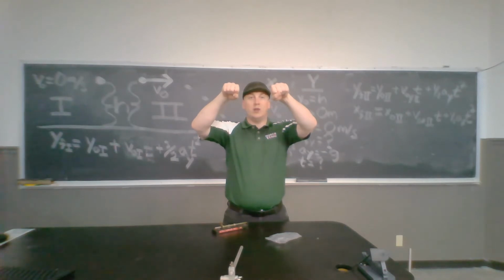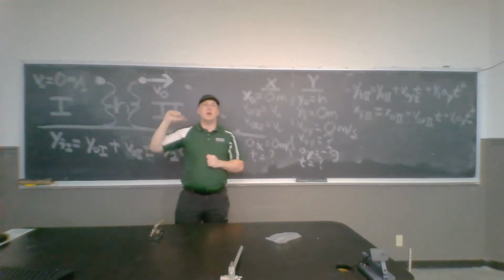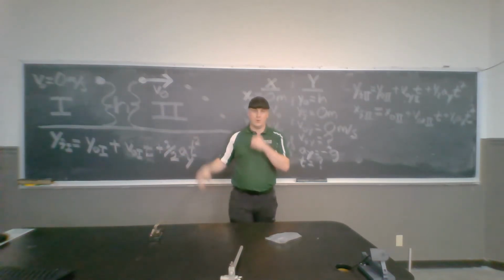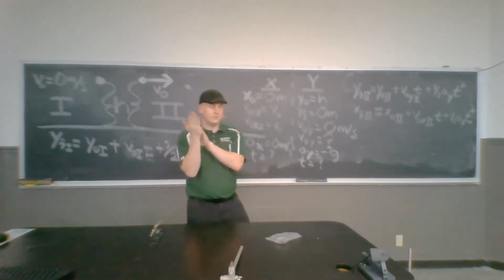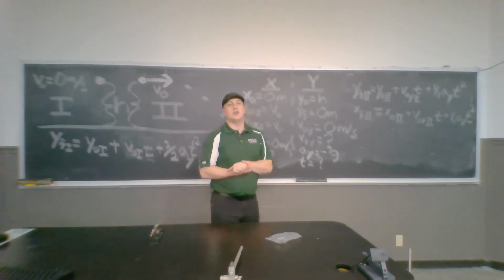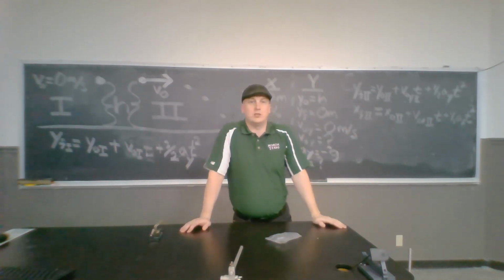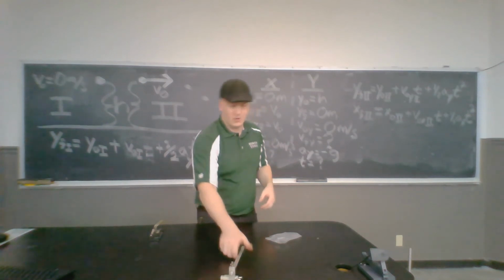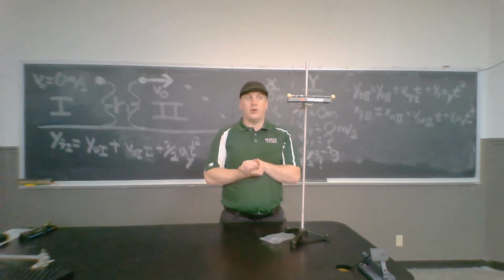Physics Demonstration Simultaneous Fall